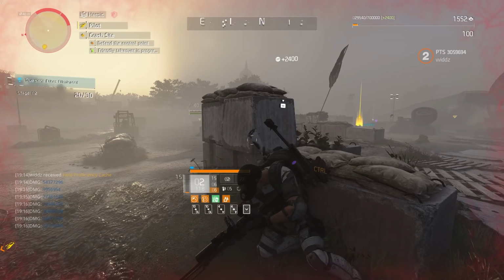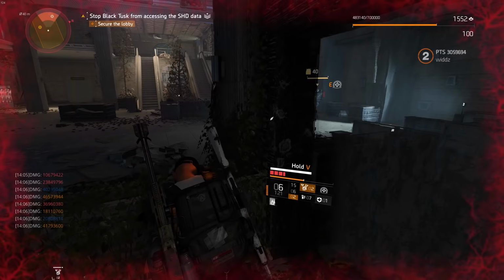The Division 2 | NEW Pulse Doubles your DMG! Achilles Pulse Guide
In todays video I check out the new skill mod, achilles pulse. Explaining how it works and the best usage for it.